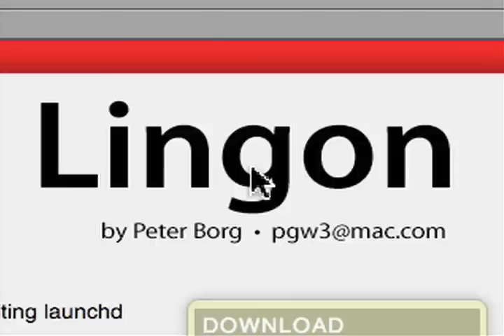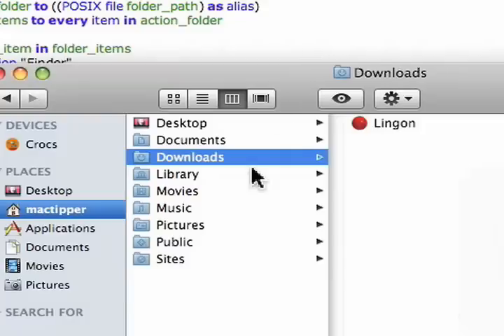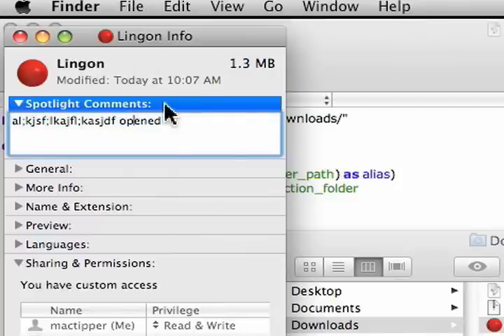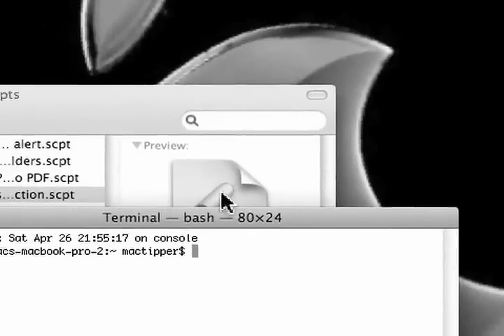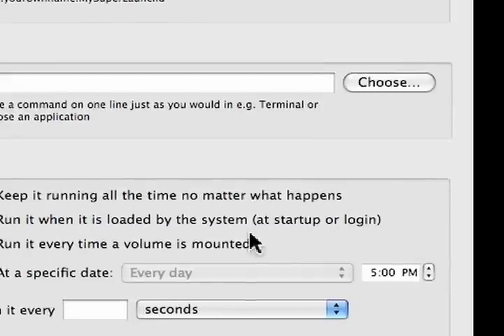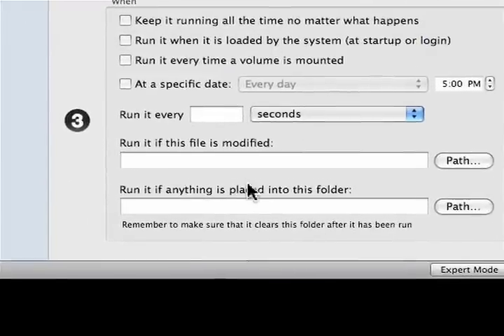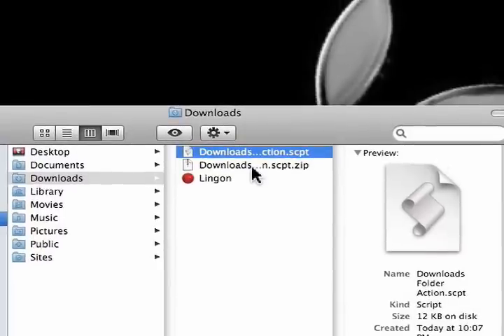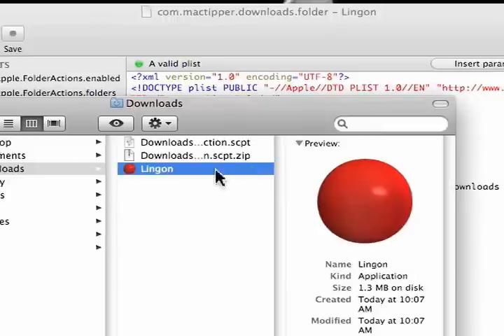Use LaunchD Instead of Folder Actions